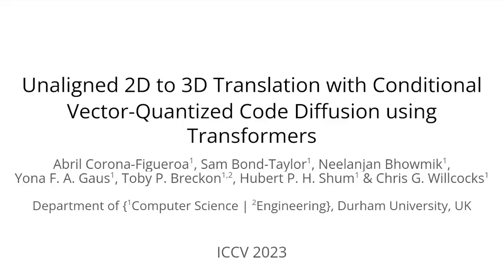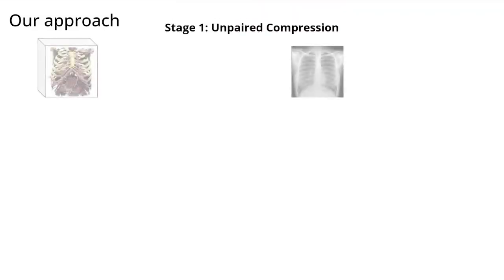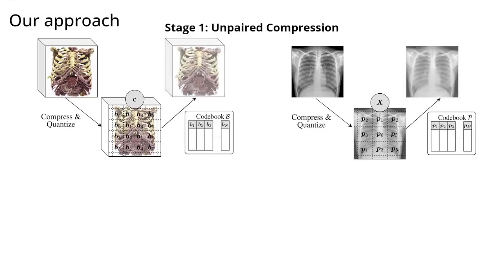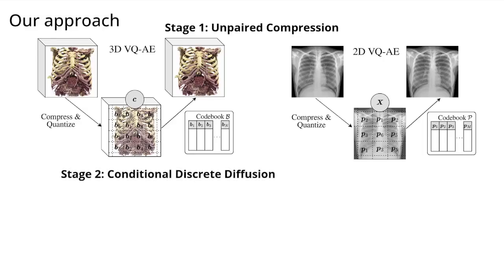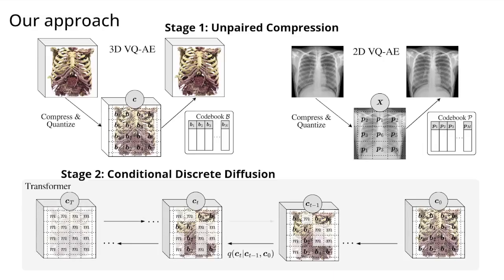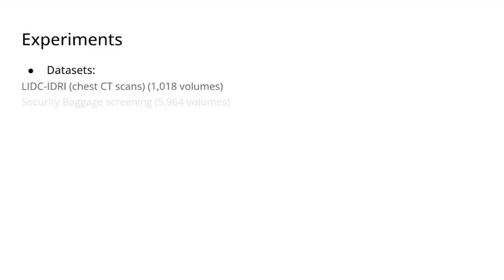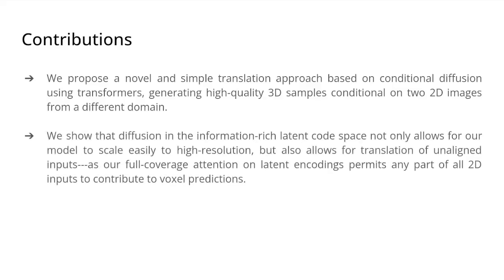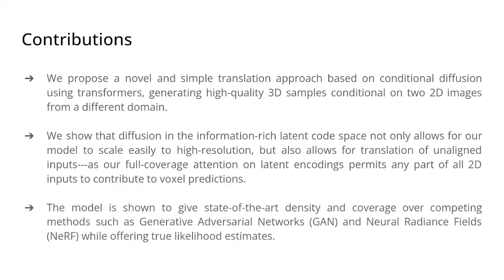Unaligned 2D to 3D Translation with Conditional Vector-Quantized Code Diffusion using Transformers